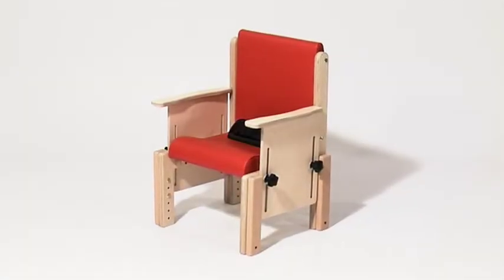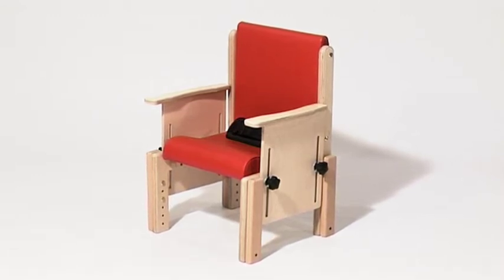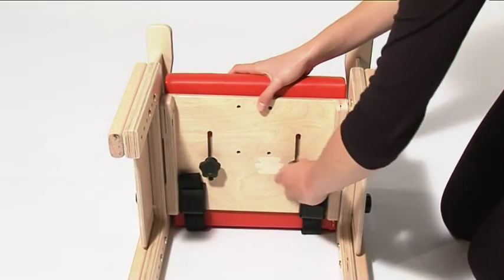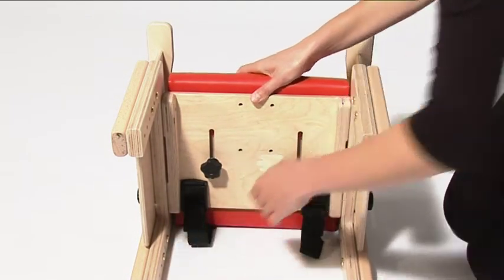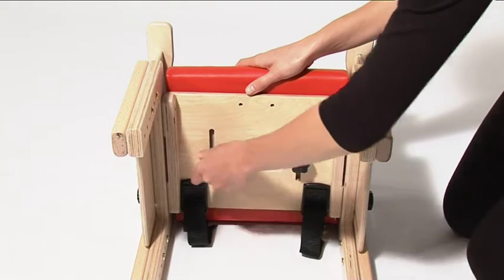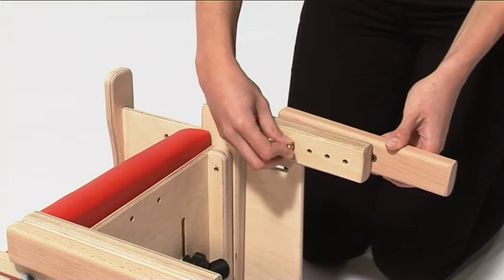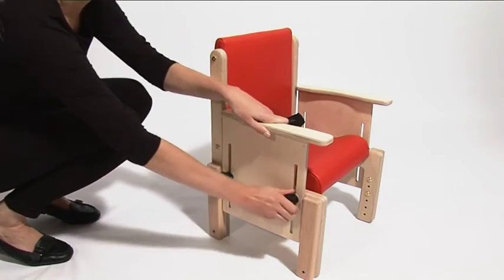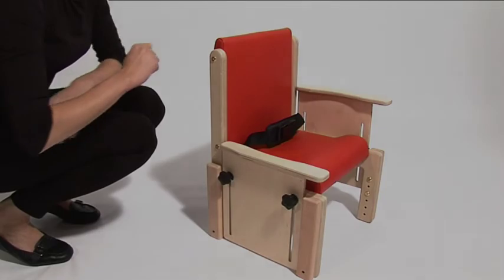Introducing the Heathfield chair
Heathfield is the perfect little starter chair for children who require minimum levels of postural support when seated.  It's simple yet unobtrusive design means that its fits well into nursery, school and home environments.
We believe in wood as a natural material for our Heathfield and many of our other chairs.  It holds a contemporary beauty that makes it aesthetically pleasing whilst being environmentally responsible.  Our timber comes from sustainable sources and offers thermal properties that make it warmer to the touch.  All our wood has anti-microbial properties ensuring that surfaces are kept hygienic.  This is especially useful in multi-user environments such as nurseries and schools.

The Heathfield comes with a pelvic strap as standard and has a choice of two simple options; fixed or adjustable height arms and a contoured or flat seat.